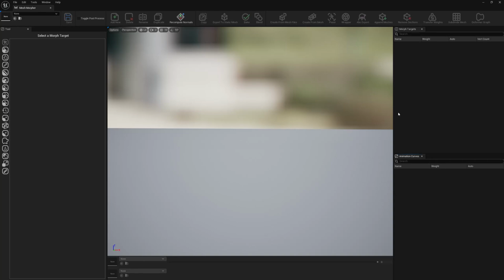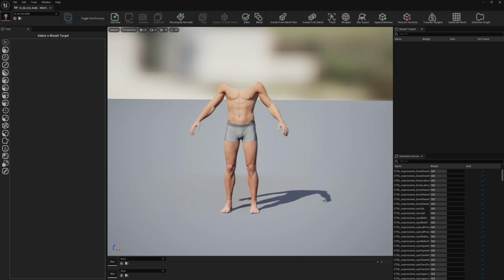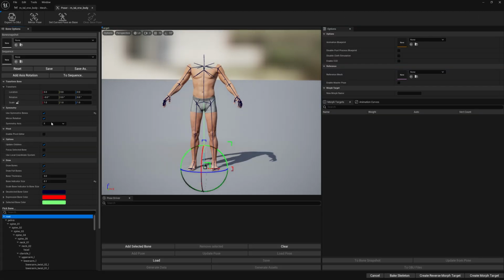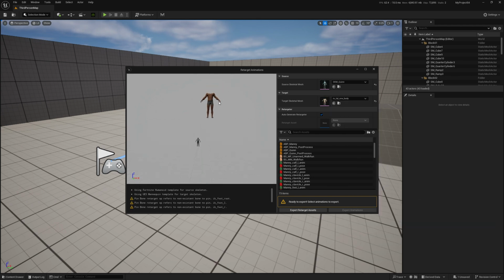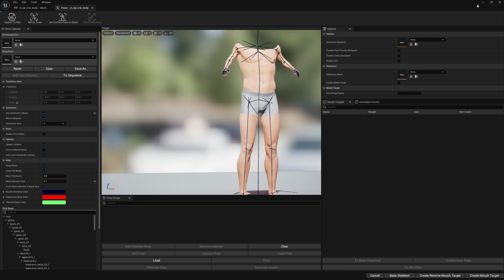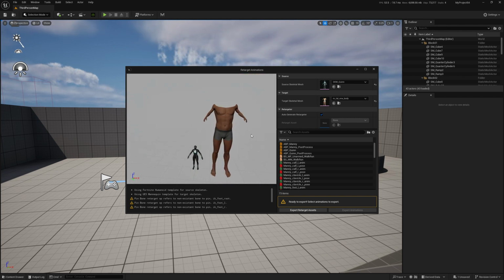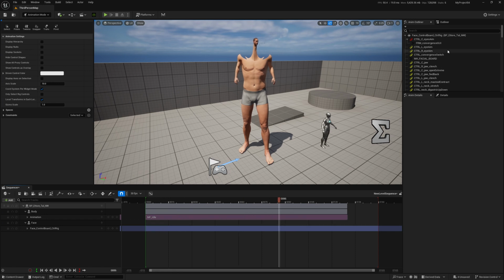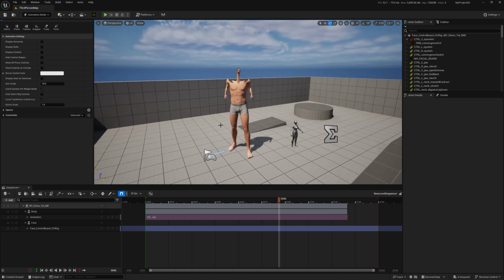How to correctly scale bones when working with Animation Retargeting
Tutorial showing how to correctly scale bones with Mesh Morpher's Poser when working with animation retargeting.